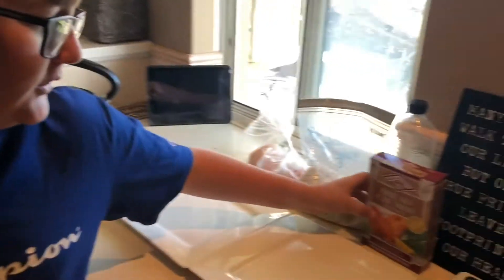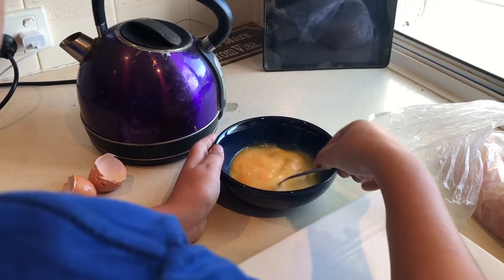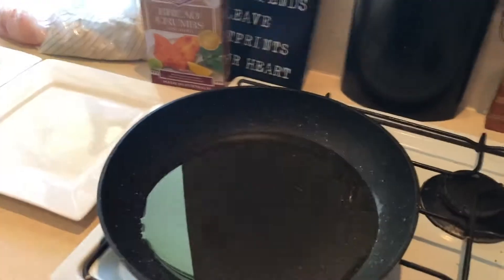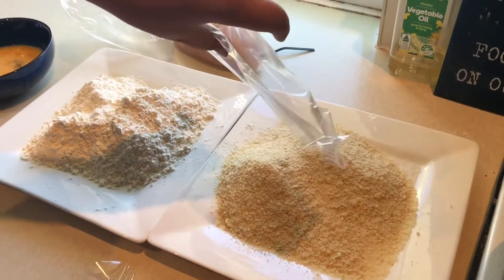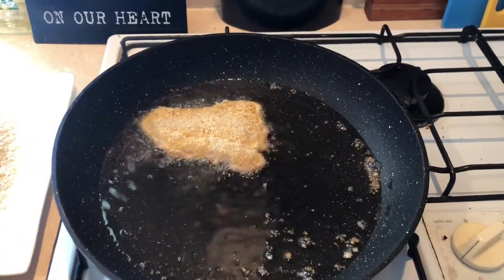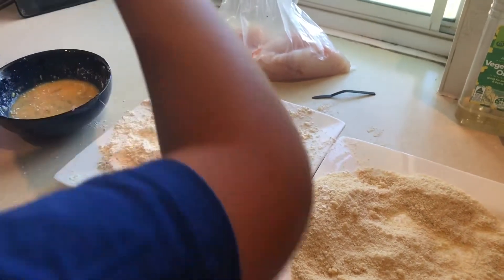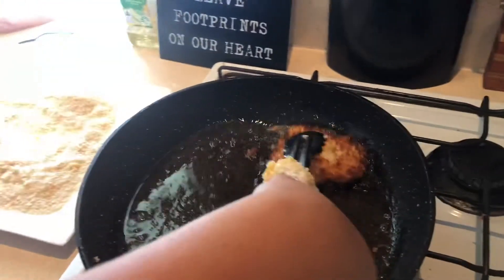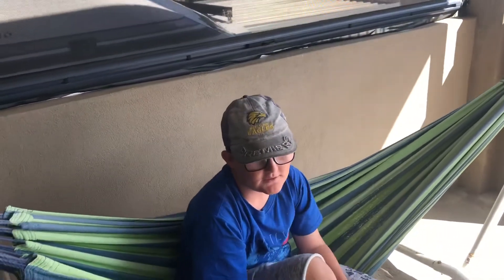How to Cook a baldchin grouper or any fish in general